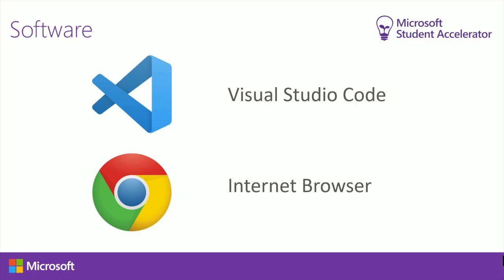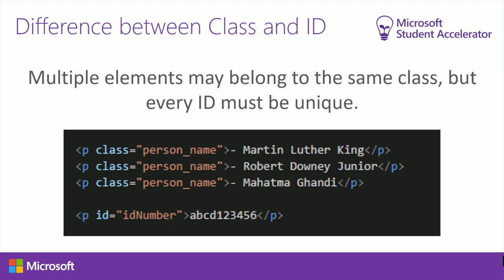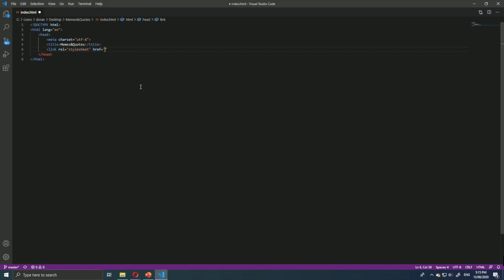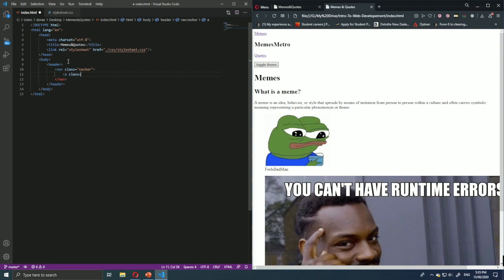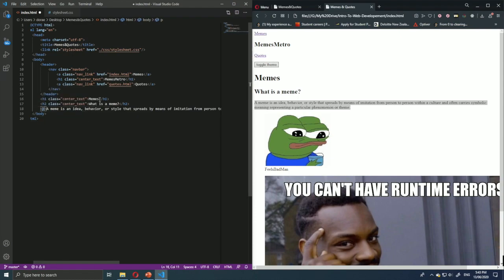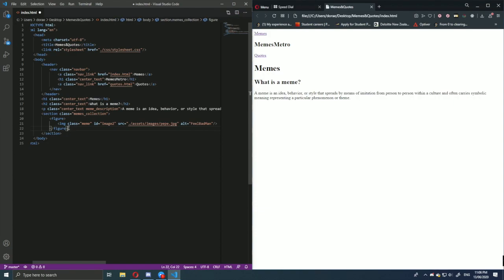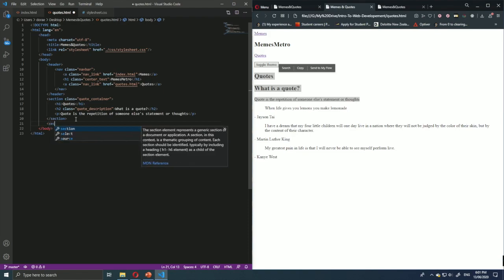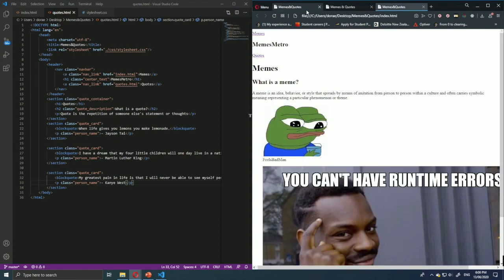Intro to Web Development - HTML - MSA 2020 Pre-phase 1 Workshop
This is our second pre-phase 1 workshop - Introduction to Web Development

Join our XP Challenge, learn and win, prizes include Xbox One S, Azure Vouchers and Microsoft Swag Kits